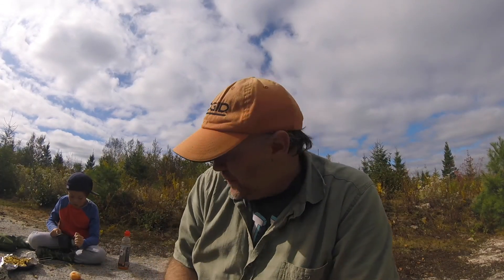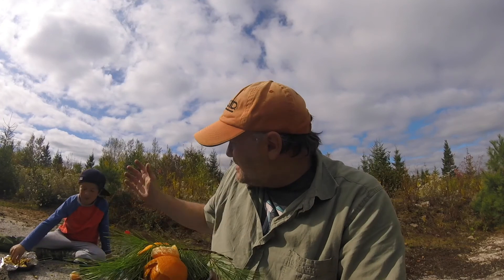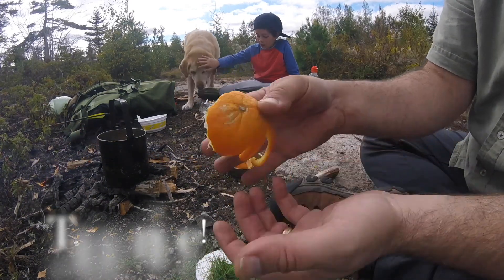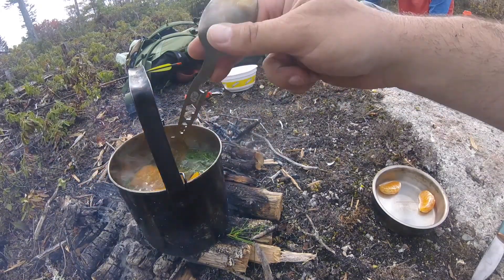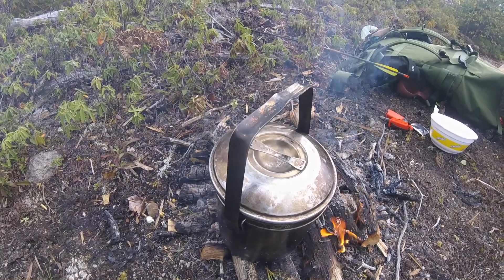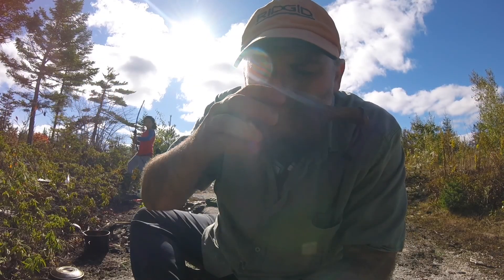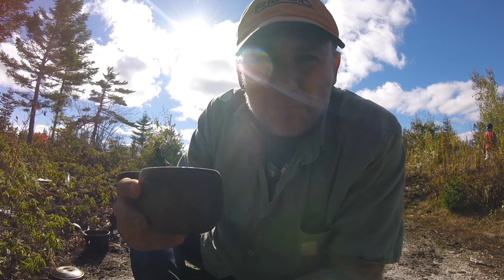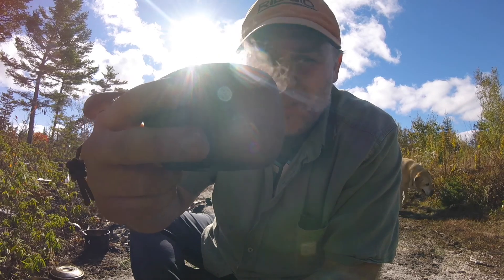Tangerine Pine Needle Tea in the Backcountry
Re using the tangerine peels from my hike to cook up a sweet tasting Tangerine Pine Needle Tea